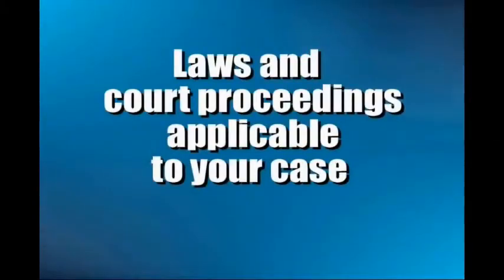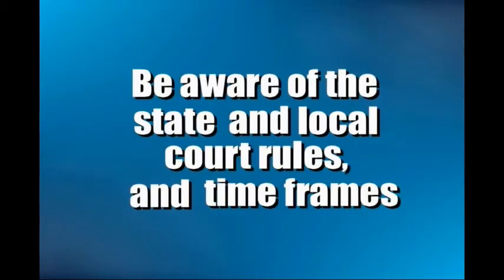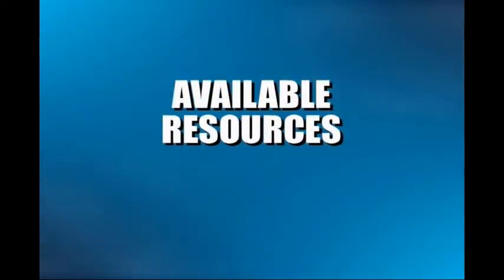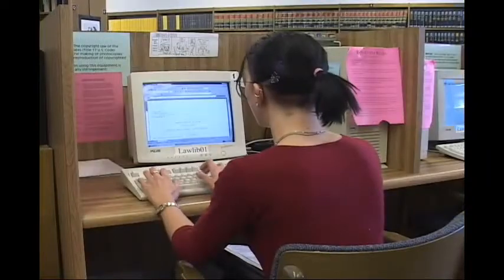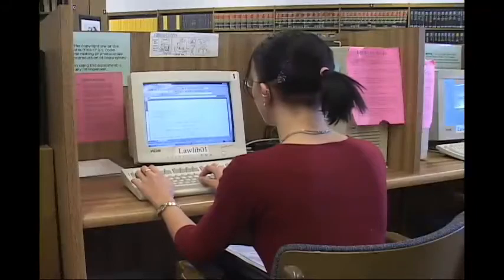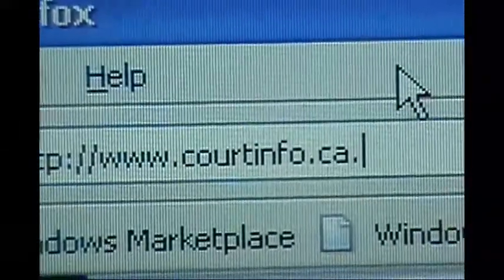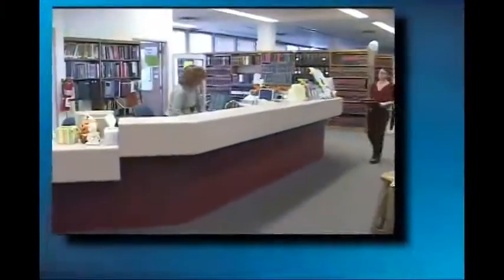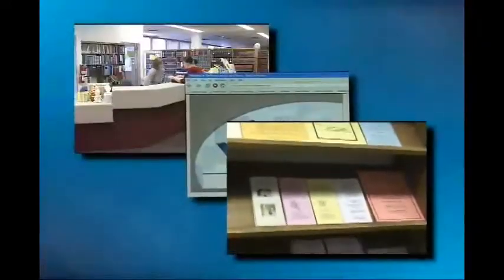Your Day in Court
This video was created to instruct people on how to prepare, and behave in a court of law. It was produced by Bryan Williams for the Kern County Law Library.